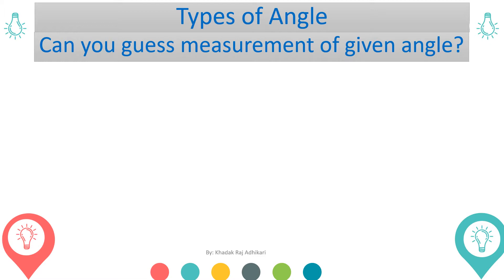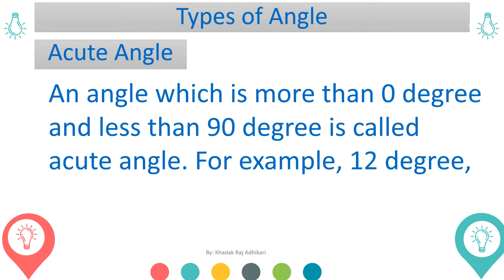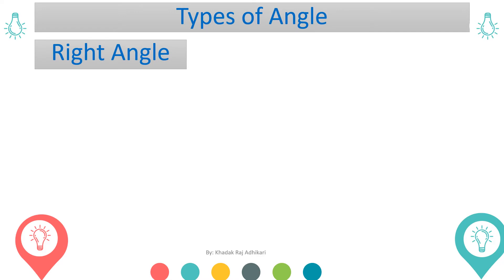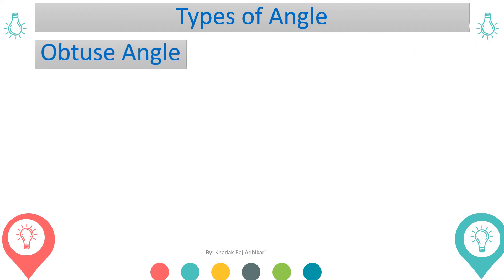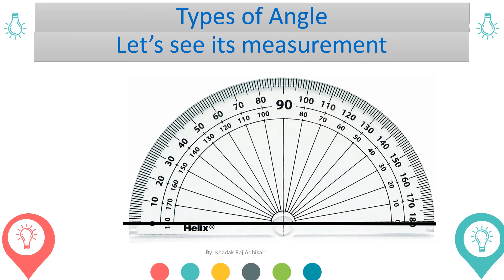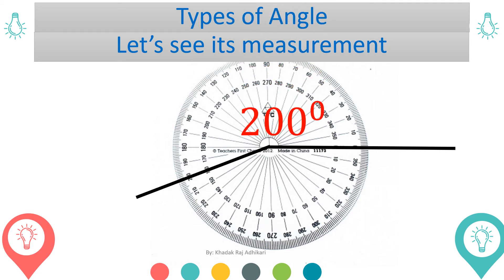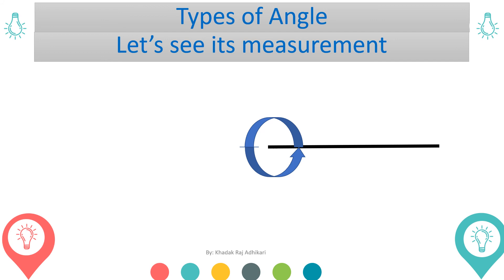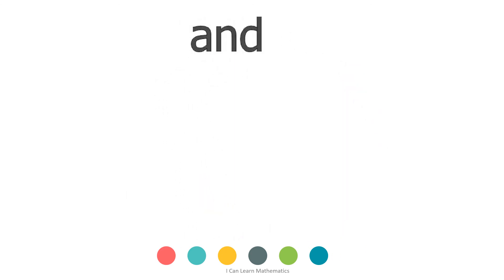|Types of Angle| Basic Geometry Lesson Four| Geometry For Kids| Different Types of Angles|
In this lesson, you will learn about different types of angles from acute angles to complete turn angles with measurements and examples. Let me know if you want any specific videos of geometry.